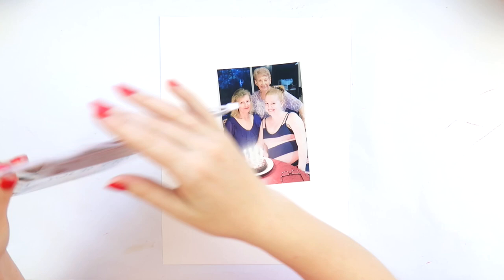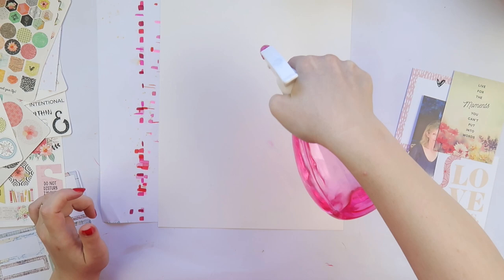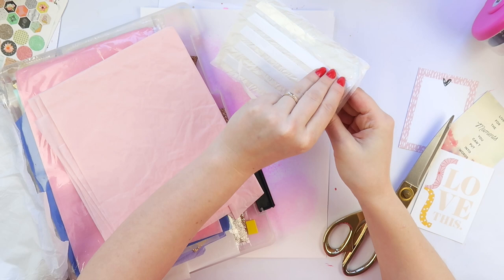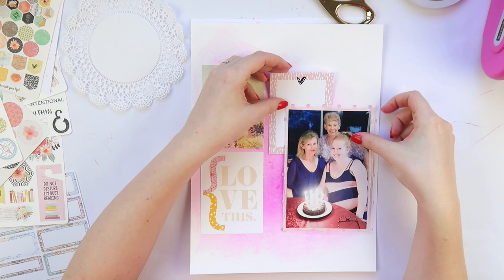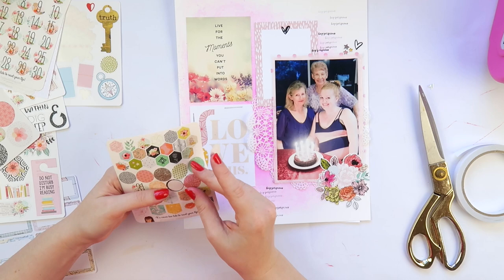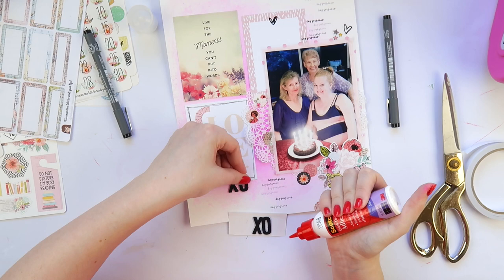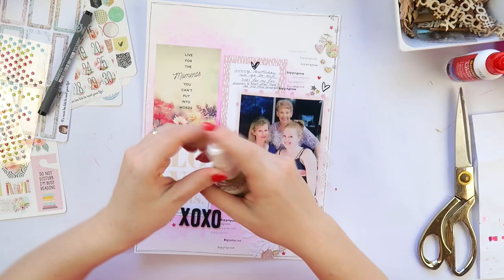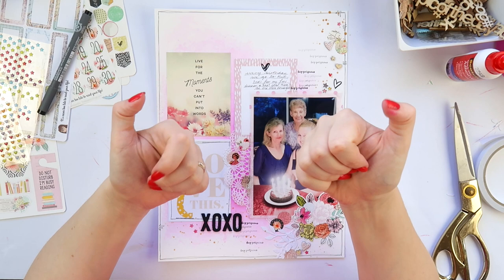"Love This XOXO" KIT CRASHERS #16 ~ Scrapbooking Process Video + + + INKIE QUILL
Diving in to my Reset Girl kit today to make a layout documenting three generations (hehe technically four if you include Archie in my belly!!) at my birthday.

Inkie Quill
Australia